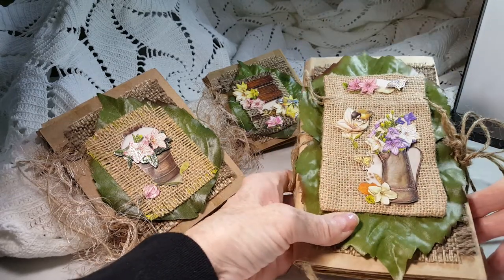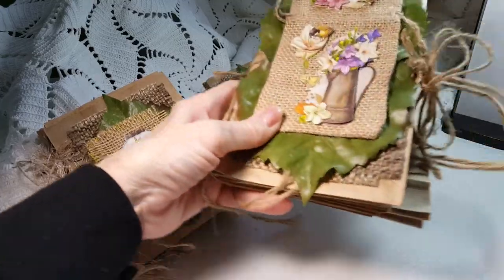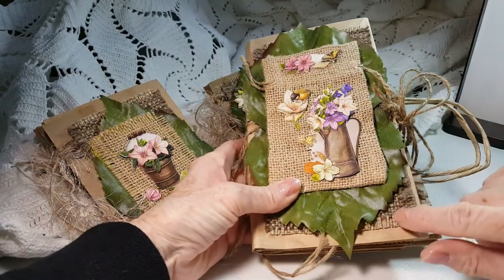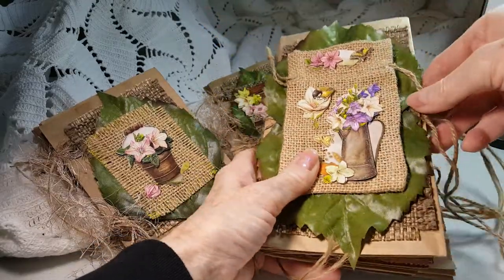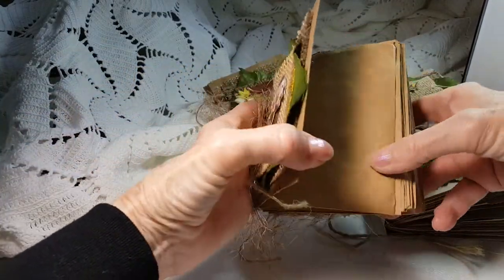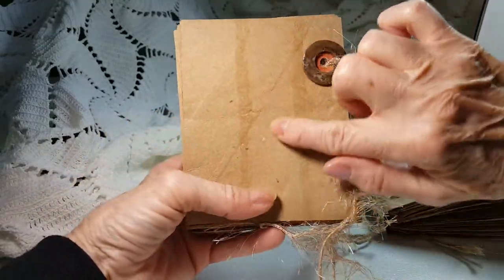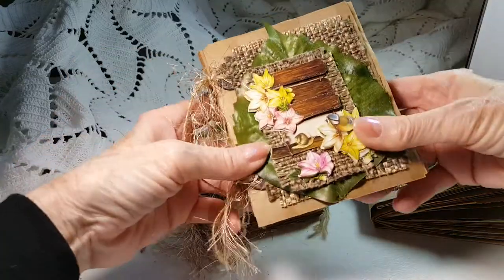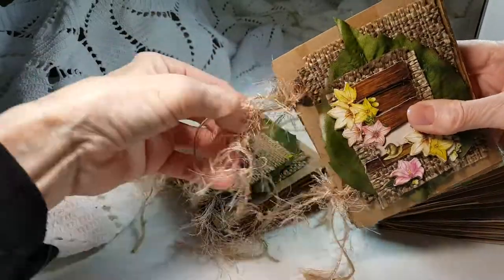3 Garden themed journals,